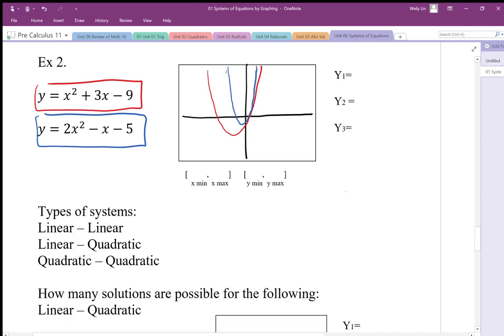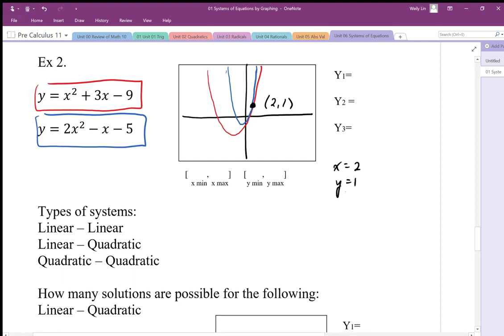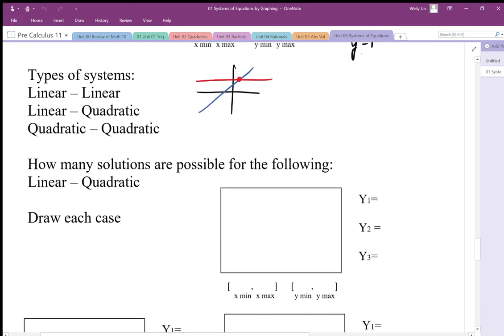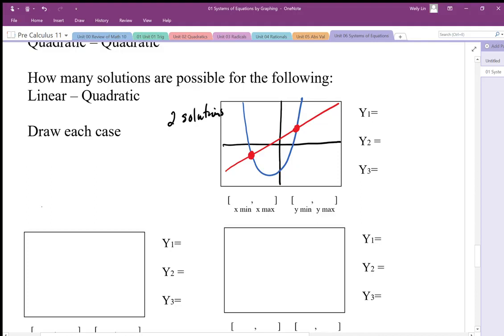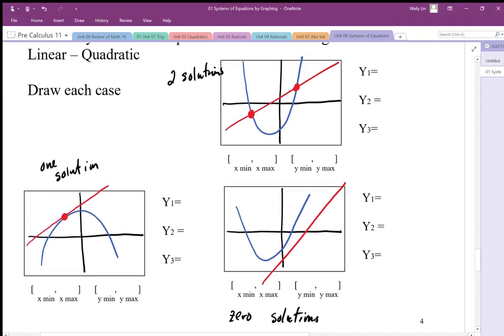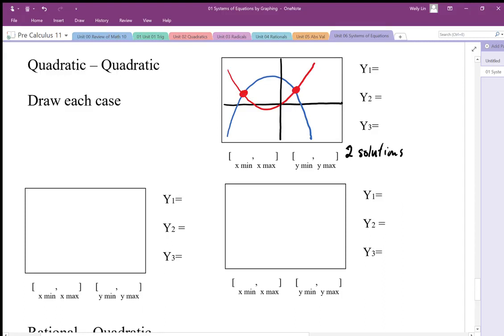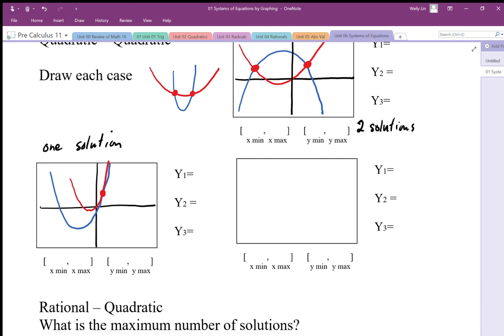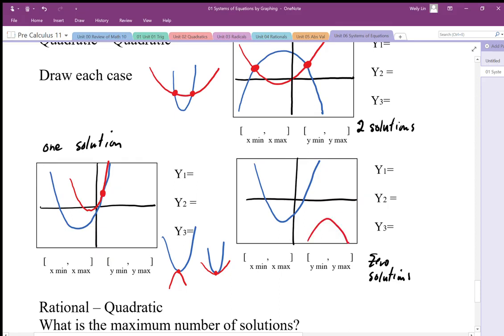01 Systems of Equations by Graphing Part3